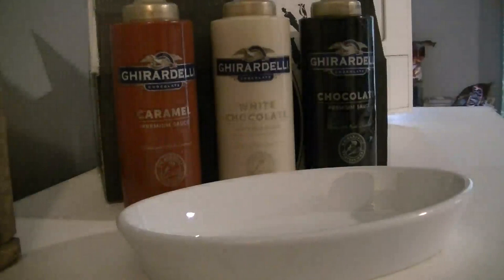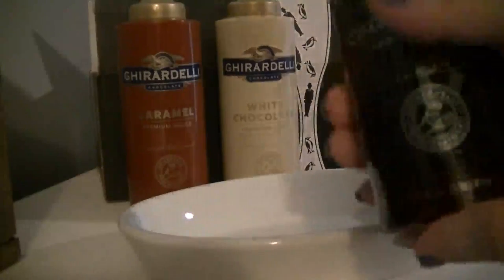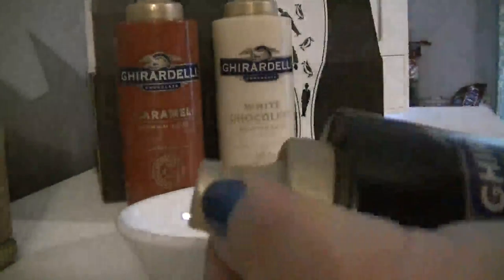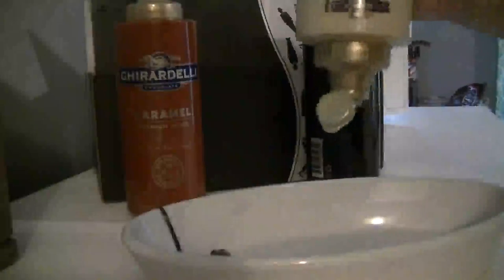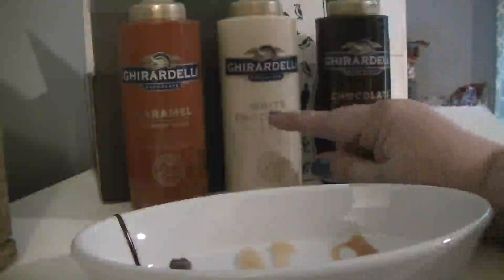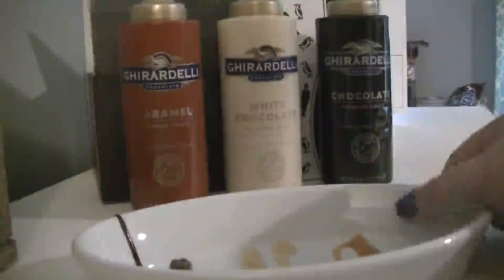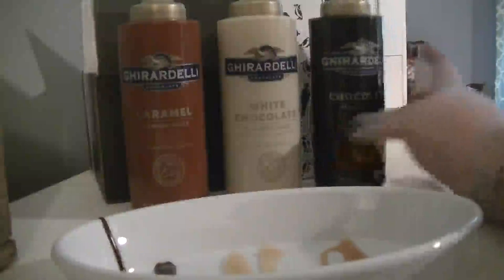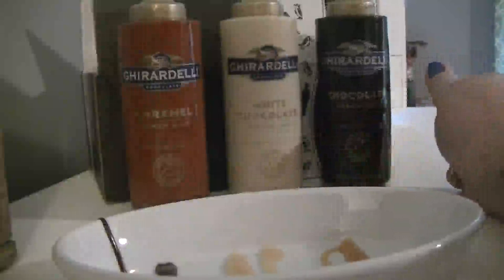Ghirardelli Gourmet Sauces 3 Flavor Variety are fantastic